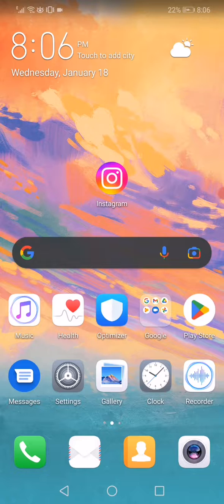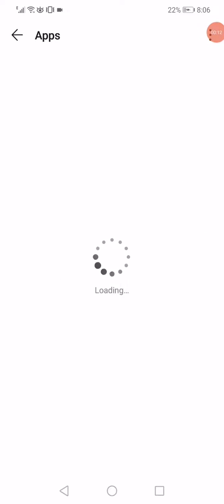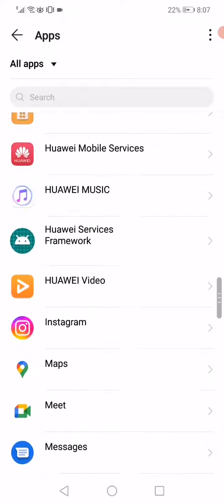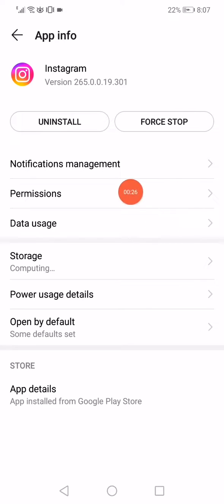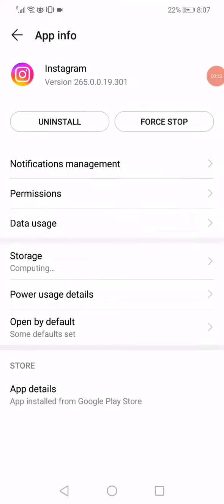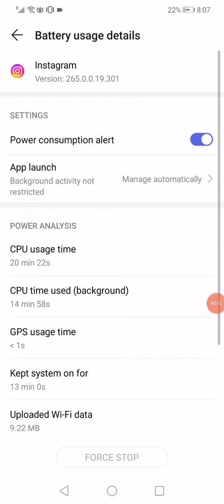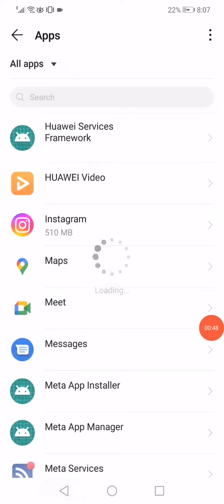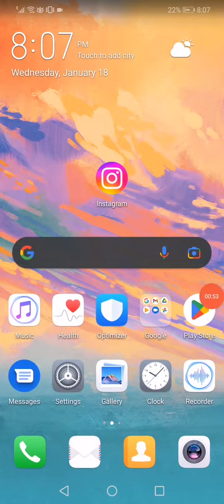Instagram Story Camera Click Problem / Instagram Story Camera Not Working